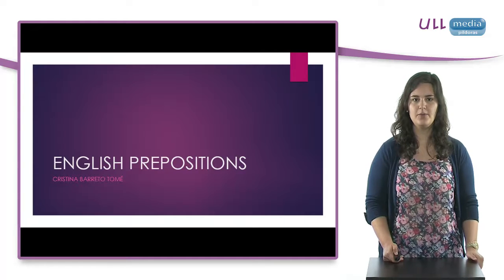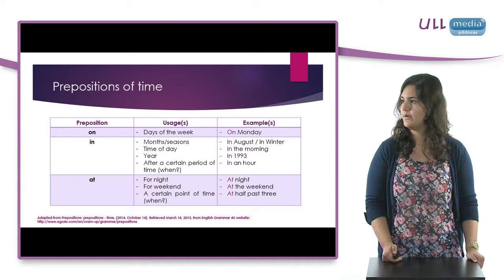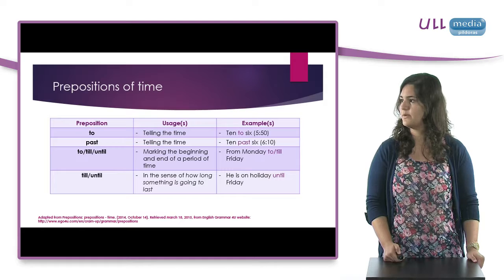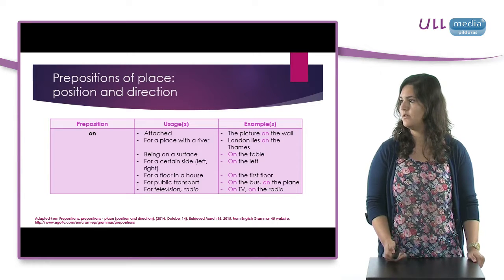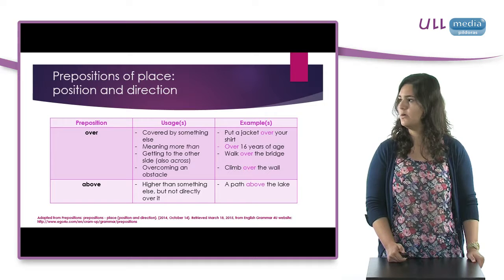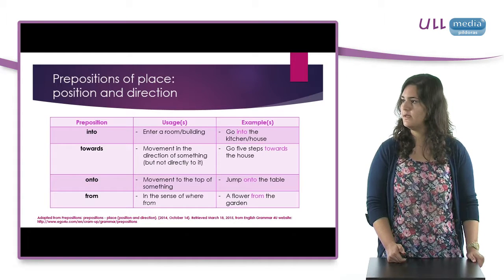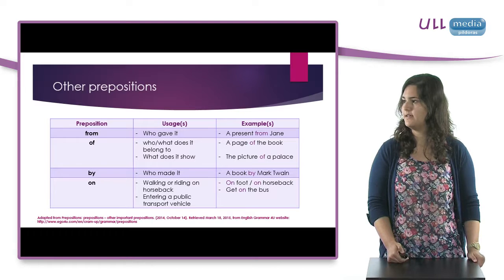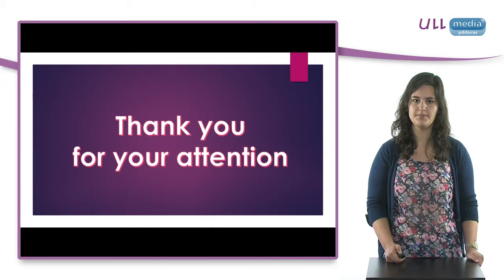English Prepositions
The use of English prepositions in different structures.